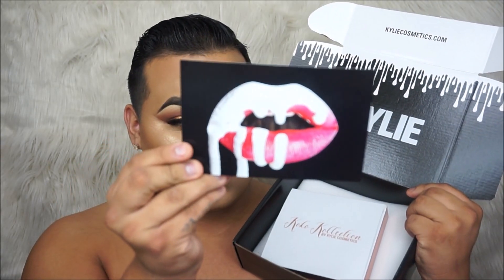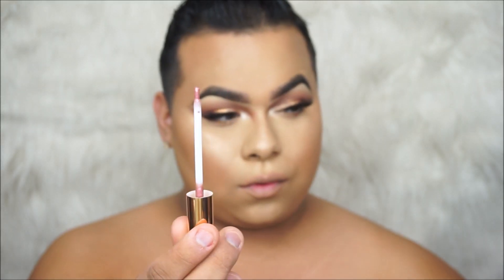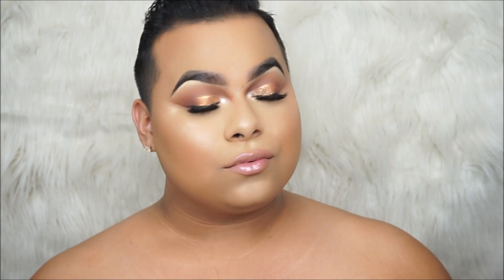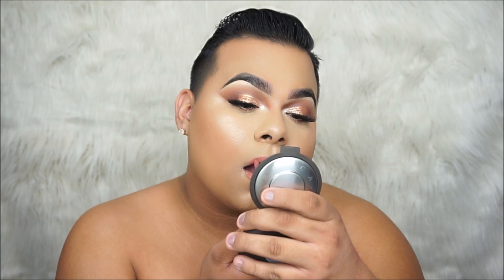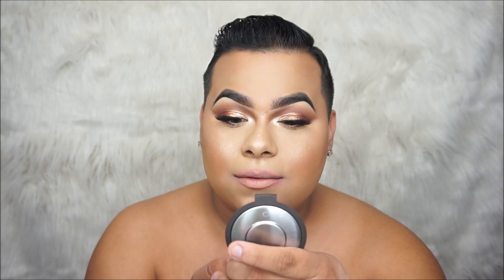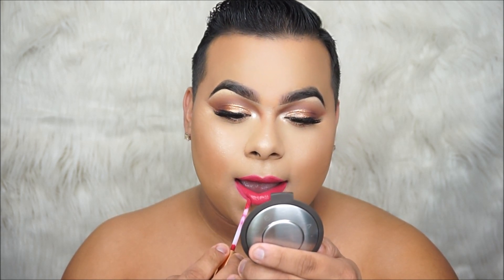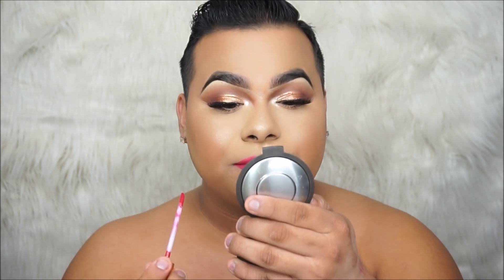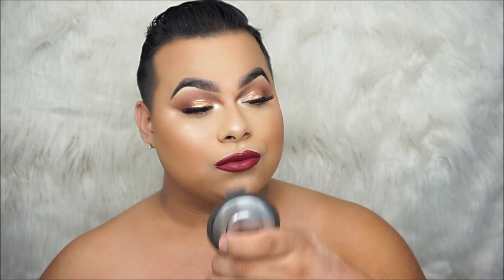Kylie Jenner Cosmetics KoKo Kollection Review | Junior Macias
i Created this video to review this KoKo Kollection by Kylie Cosmetics Love all the shades and i do recommend them :)

* Anastasia Beverly Hills Pomade in Ebony
* Anastasia Beverly Hills Clear Brow Gel
* Hard Candy Heavy Duty Concealer in Medium

* Duo Eyelash Glue (Green)
* Flutter Lashes in "intoxicating"

* Loreal Lip Liner in Timeless Coral
*Rimmel Lips Liner in Under my spell
*NYX Sand pink Lip Liner

KoKo Kollection:
* Damn Gina
* Khlo$
* Okurrr
* Gorg

B R U S H E S   |   U S E  D    |    I N    |    T H I S    |  V I D E O

                                 E Y E   |  B R U S H E S

*Morphe M
*Morphe M
*Morphe M

                                       F A C E   B R U S H E S

* MorpheBrushes M
* MorpheBrushes M

100% Mink Lashes Only $5.00